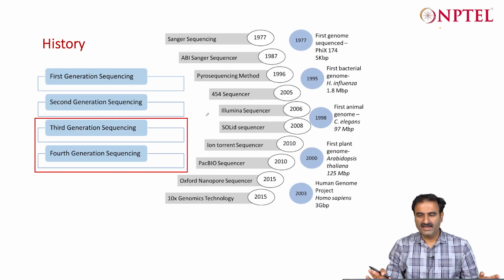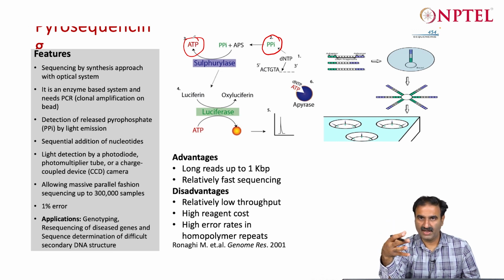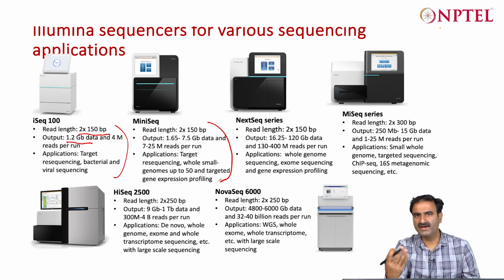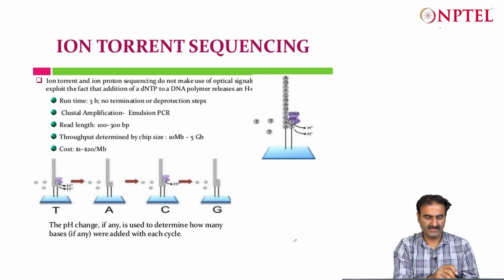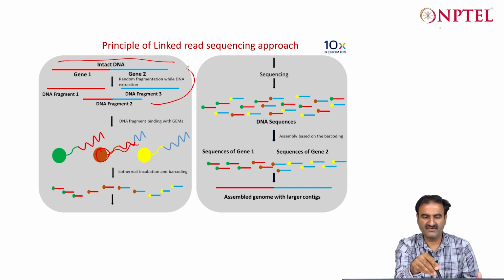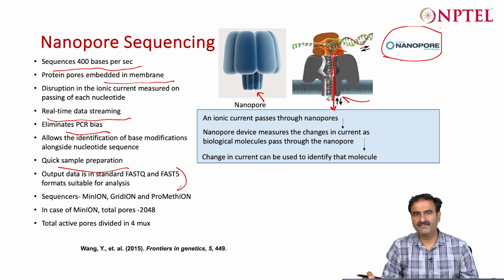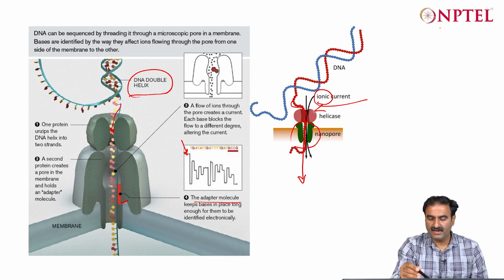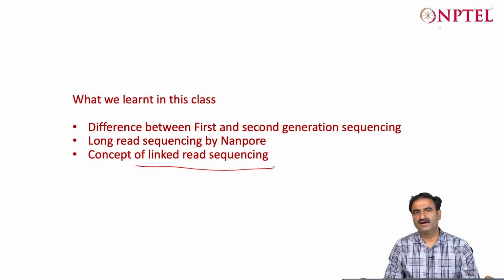Long Read Sequencing and Linked Read Sequencing - Part 01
Introduction to long read sequencing by Nanopore ONT